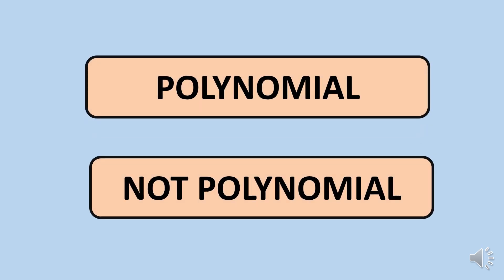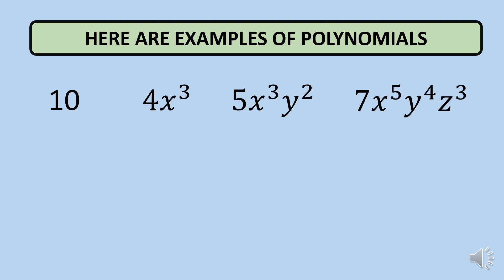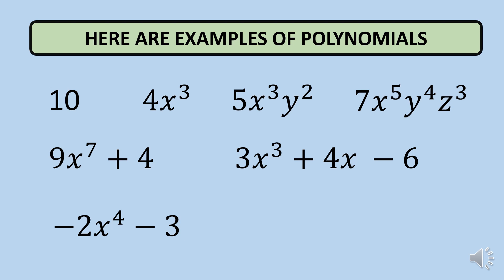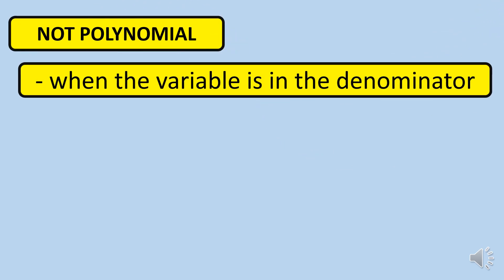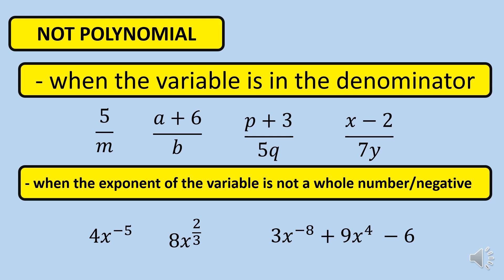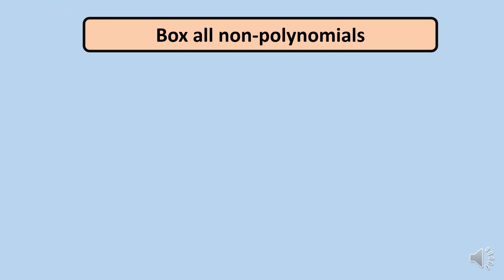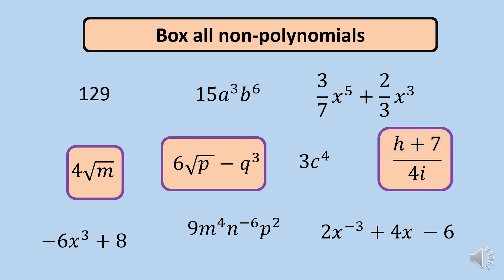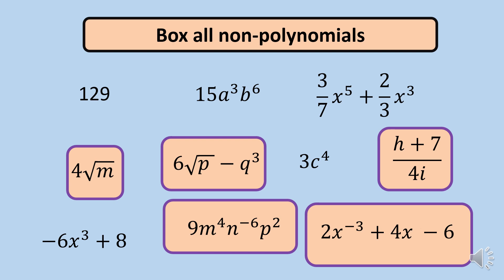POLYNOMIALS / NOT POLYNOMIALS